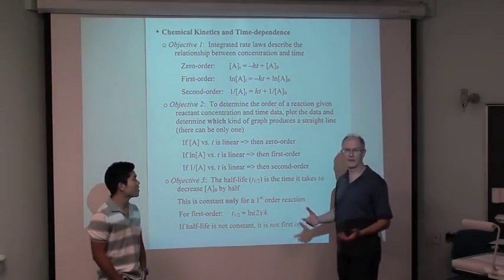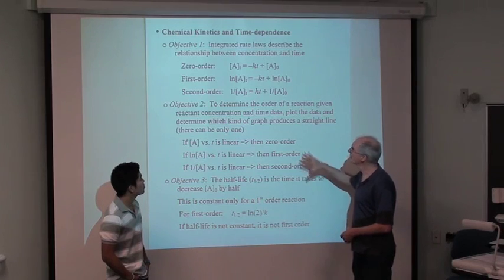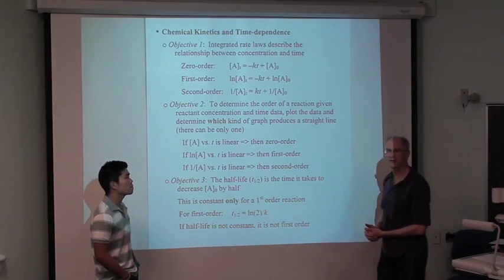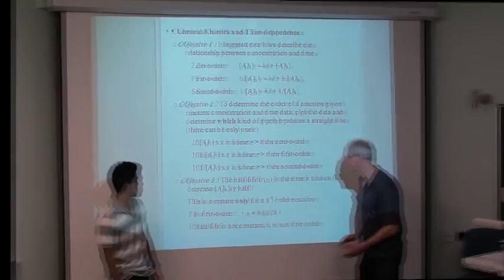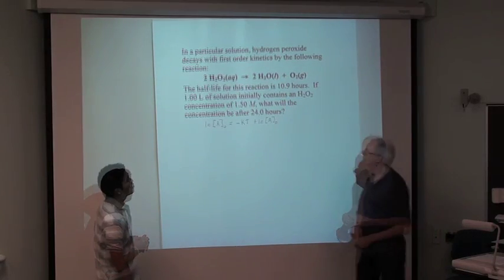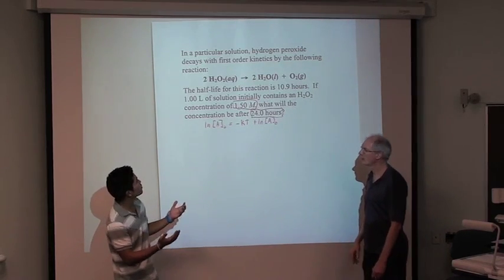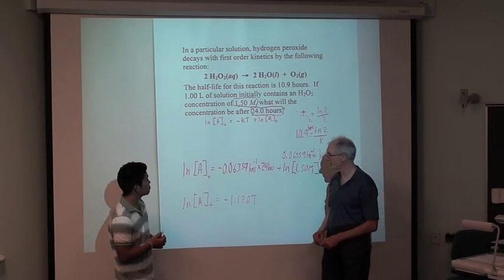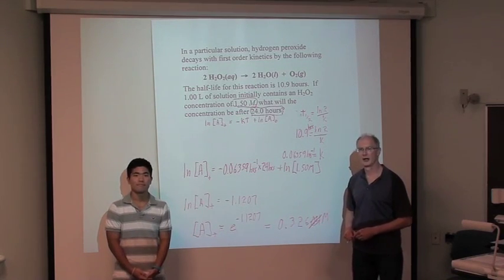General Chemistry II Post-Class Review 3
Topic: Integrated Rate Laws